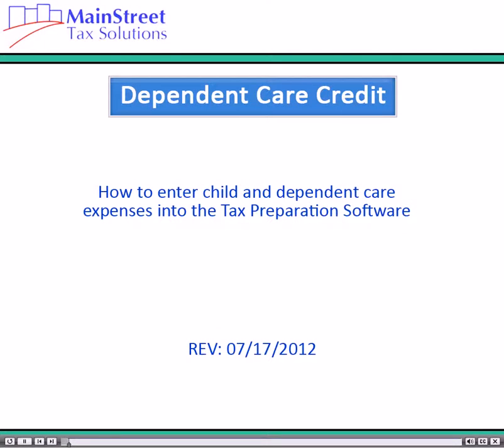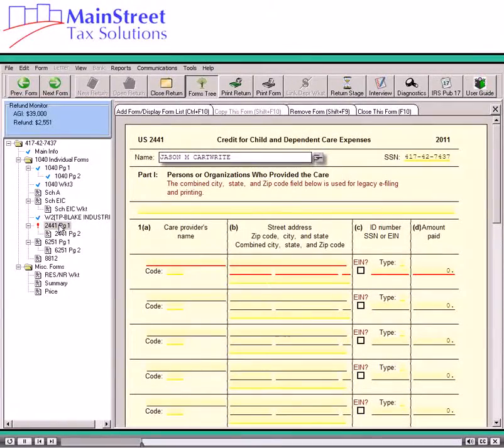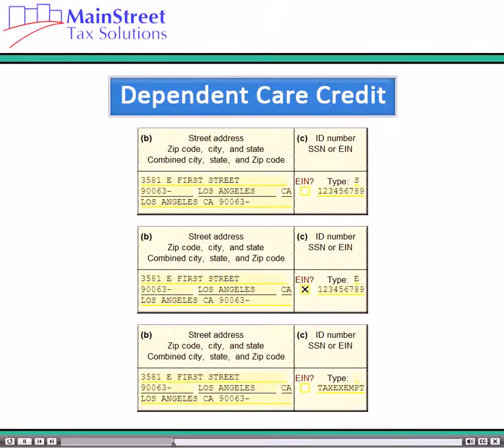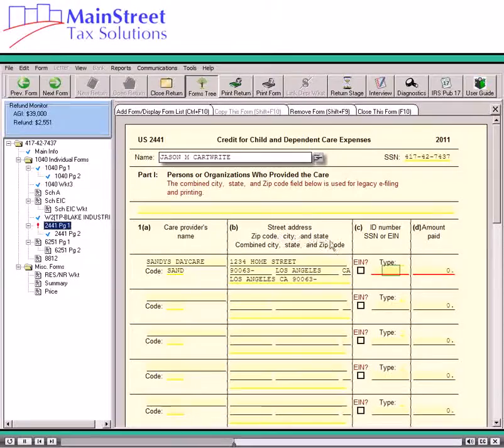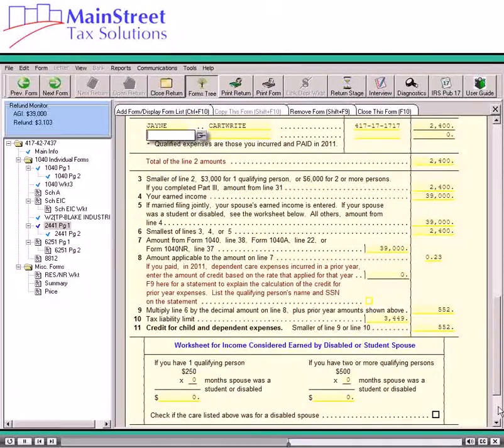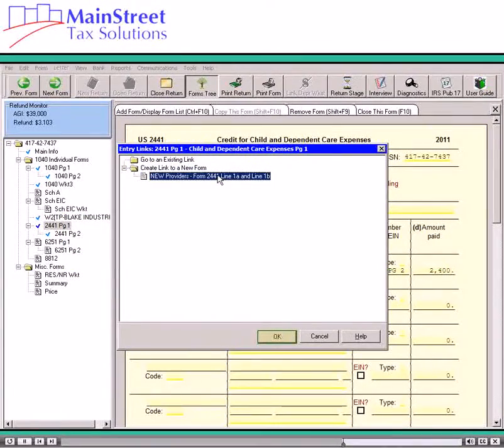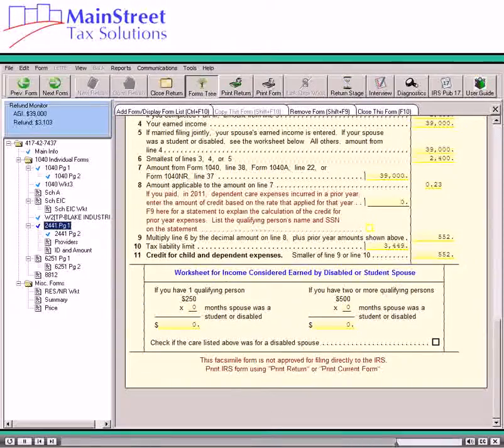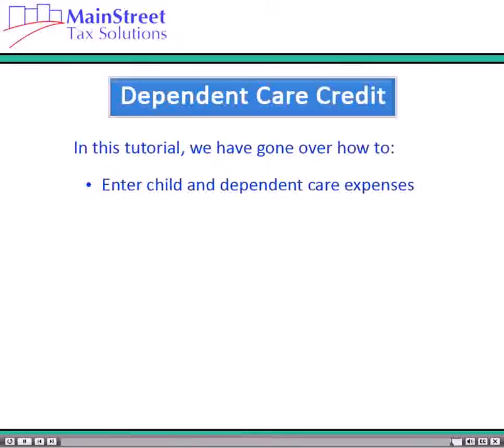Dependent Care Credit